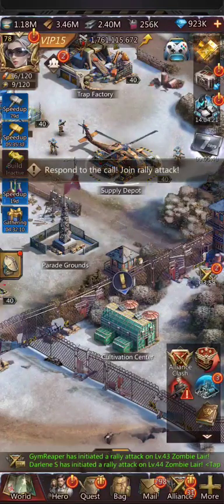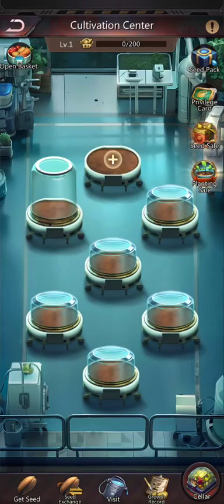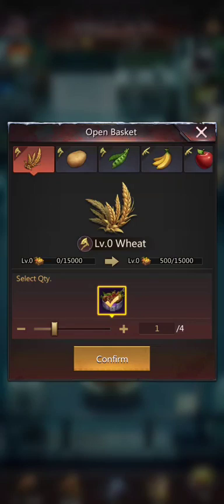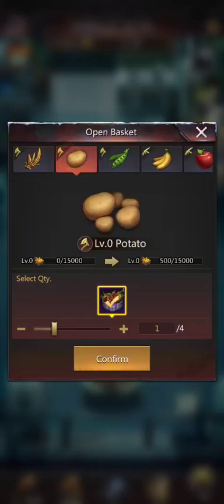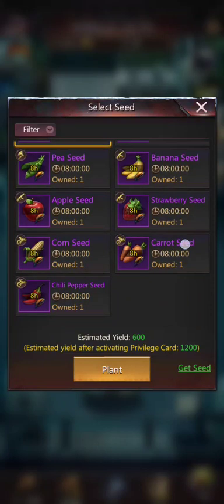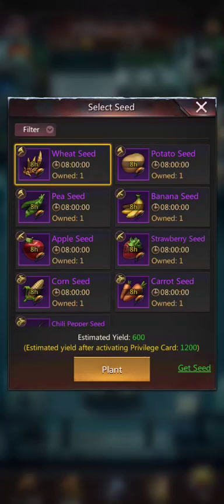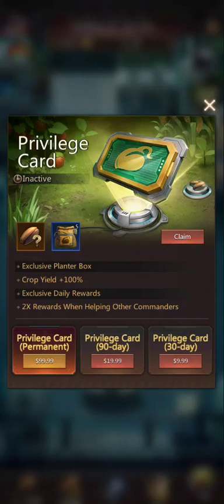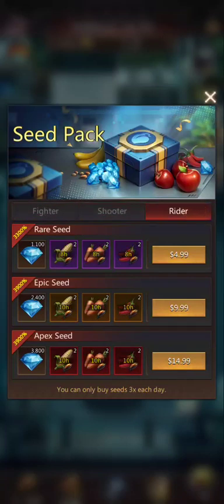Cultivation center - Mel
January update added the cultivation center to grow crops for boosts and help allies growing crops

you can cycle quests with diamonds (100) before accepting, I have seen common through epic quests randomly

possible ally interactions:
fertilization (mall)
watering (free)
weeding (free)

you can show up for ally free interactions when you see a sunbeam - watering or weeds - weeding (spraying)

I have yet to see the interaction record update

privilege card - bonus cultivation pod, can claim a free seed (random) and 5 fertilizer each day... looks like it pays for itself in 15 months 😅

other notes/corrections will be added upon learning

note: confirming I have no record of purchasing a pack for the seeds... if I figure out how that happened I'll update